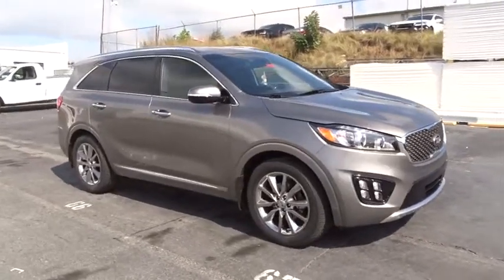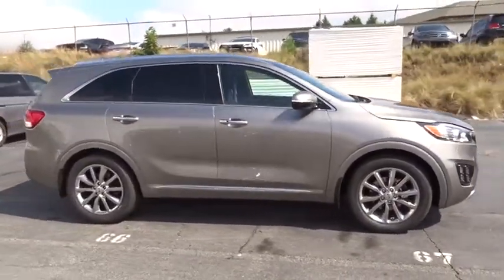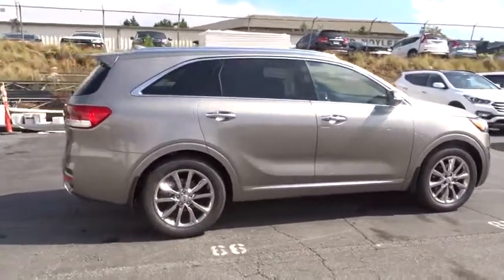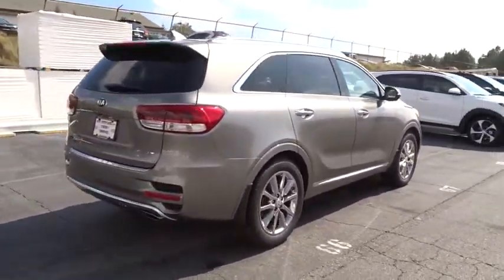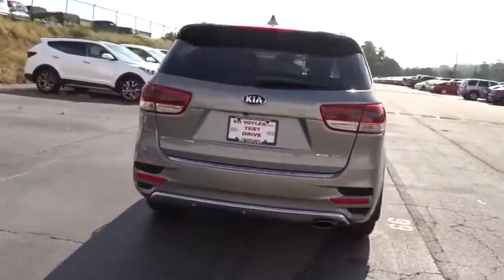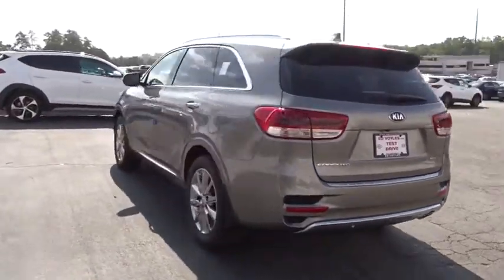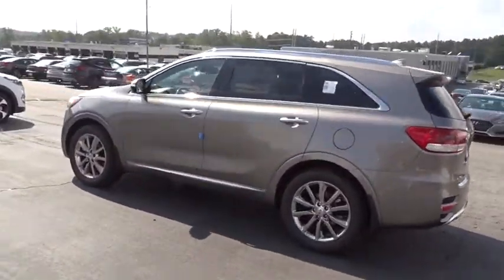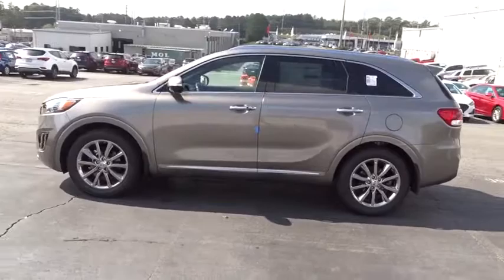2018 Kia Sorento Smyrna, Marrietta, Atlanta, Alpharetta, Kennesaw, GA 285801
New 2018 Kia Sorento
2018 Kia Sorento Limited V6 - Stock#: 285801 - VIN#: 5XYPK4A55JG386503

Ed Voyles KIA offers a varied and accommodating selection of new Kia models, including the much-loved Kia Forte, Optima, Cadenza, K900, Sorento, Soul and Sportage. Each of these vehicles comes with a 5 yr/60,000 mile limited comprehensive and 10 yr/100,000 mile Powertrain Warranty.2018 Kia Sorento Limited V6 ABS brakes, Electronic Stability Control, Emergency communication system, Front dual zone A/C, Heated door mirrors, Heated front seats, Illuminated entry, Low tire pressure warning, Navigation System, Power moonroof, Remote keyless entry, Traction control.Our long history as the Ed Voyles Automotive Group stretches as far back as the Vintage Age of the auto industry in the early 1950's. With five members of our family still working full-time at our stores, we hope to continue serving our community and carrying on the Voyles' tradition of service for many years to come. Price includes: $1,500 - Customer Cash - National. Exp. 10/31/2017